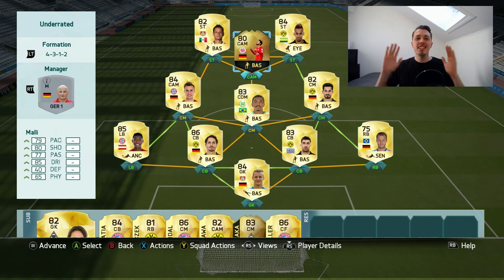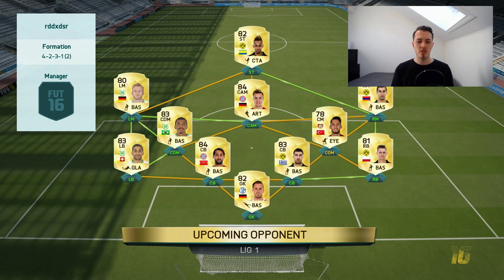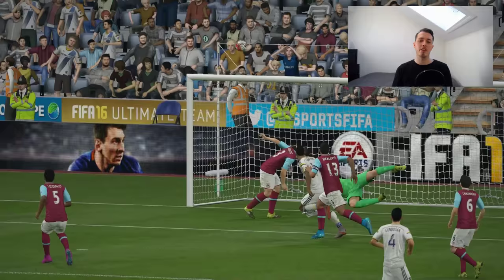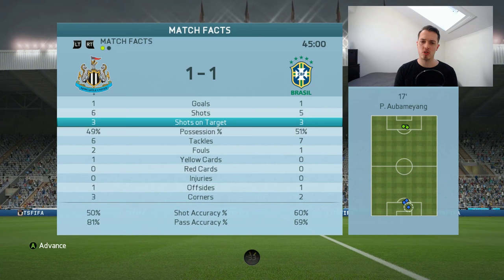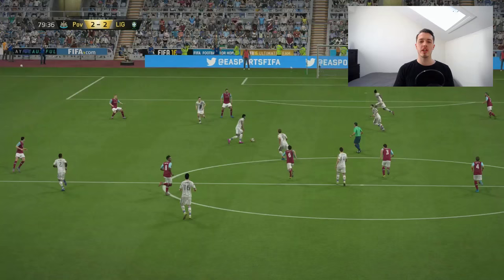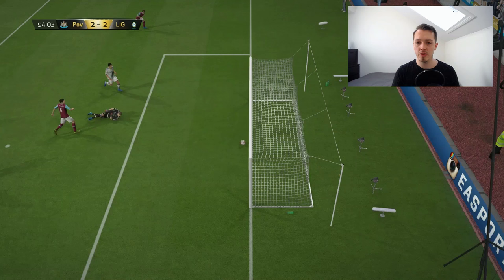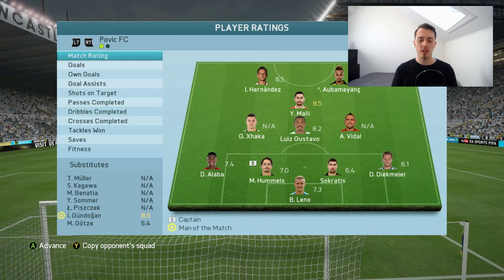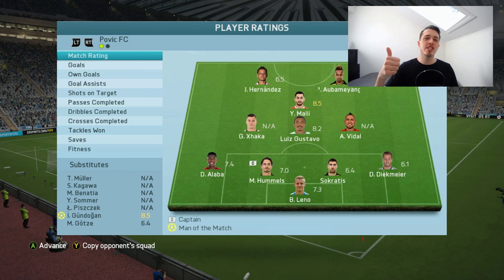FIFA 16 | The Underrated - IF MALLI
Tell me what you think about this video in the comment section!
Join me on Twitch! (Link is below)

For the best gaming gear head on over to Razer Store
Buy Games, MSP & PSN Codes Here! G2A.com